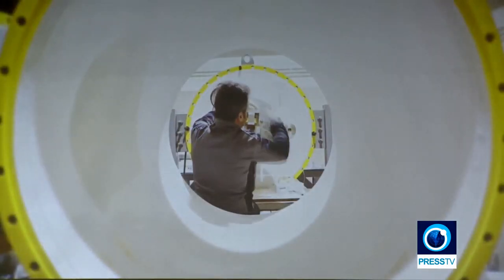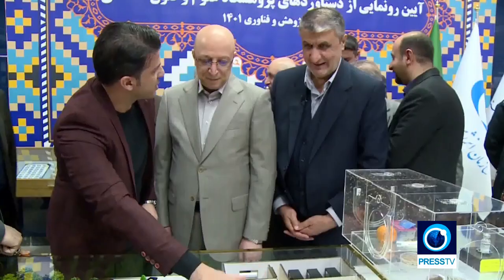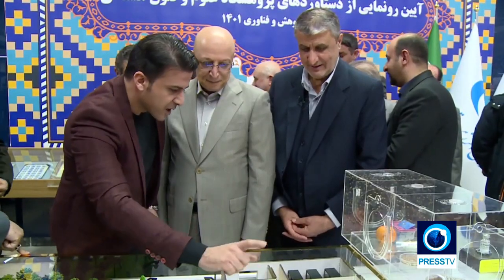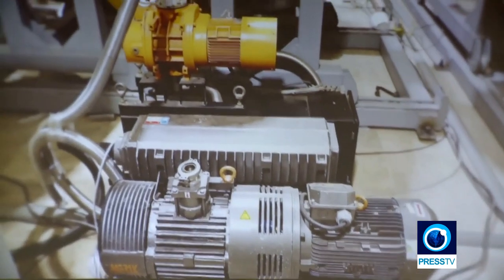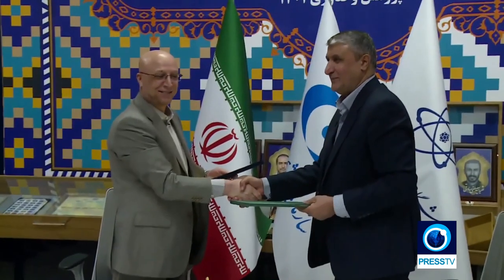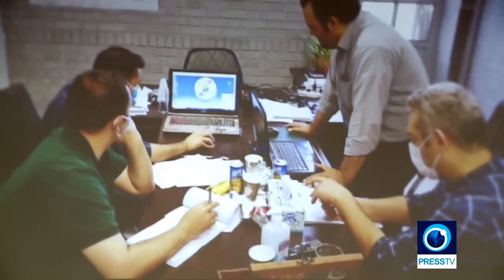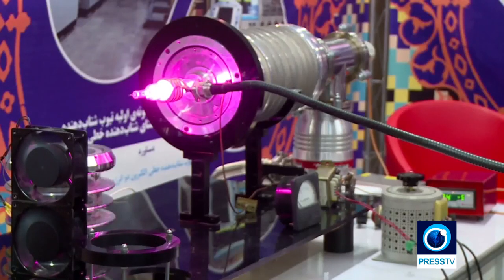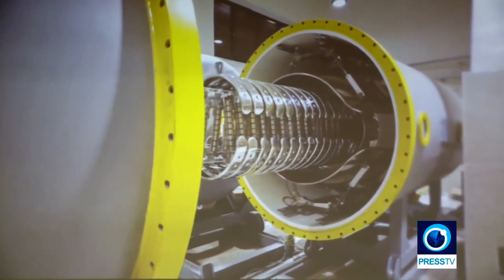Iran's Atomic Energy Org unveils homegrown particle accelerator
The Atomic Energy Organization of Iran has unveiled the country’s first domestically-produced electrostatic particle accelerator that could help boost manufacturing procedures in the country.

Developed by Iran's Nuclear Science and Technology Research Institute, the Dynamitron-type accelerator was unveiled at the Atomic Energy Organization of Iran on Saturday.

The Iranian accelerator will be used for food irradiation, cable and wire manufacturing, tire industries, sewage treatment and sterilization of medical devices. The AEOI says the machine will also be employed in treating cancer patients.

Particle accelerators were first invented in the 1960s to study high-energy particle collisions, but it didn’t take scientists long to notice their byproduct. The machines make an extremely bright light that can be used in investigating the structure of crystals and proteins, monitoring air pollution, studying disease mechanisms, HD imaging and cancer radiation therapy among other applications.

With a wide range of applications from medicine to agriculture, the homegrown accelerator, as put by its developers, will transform different industries in Iran.